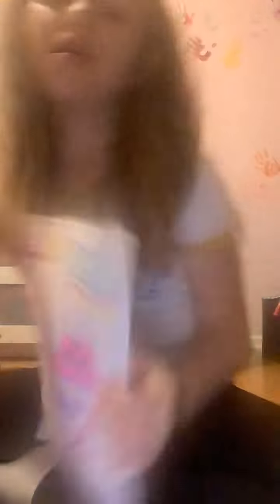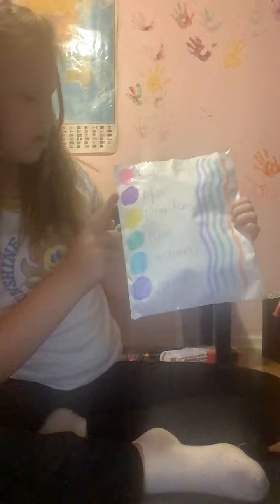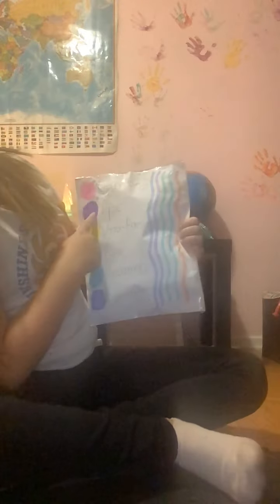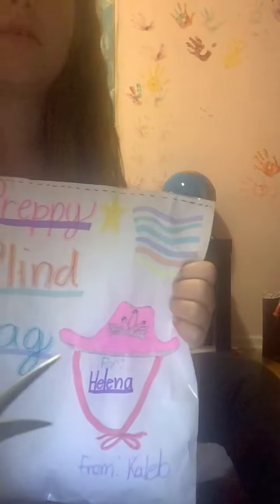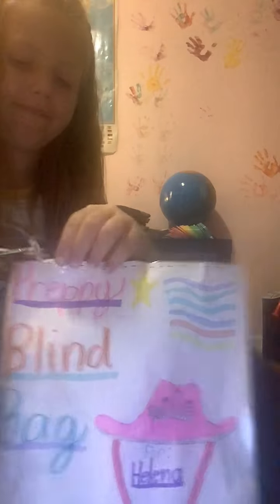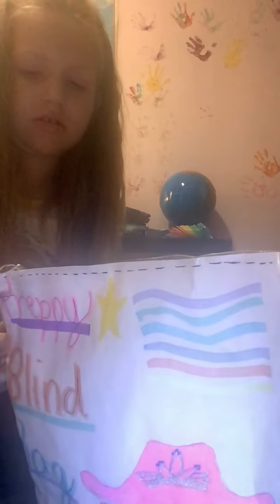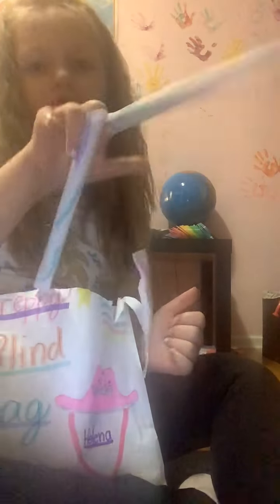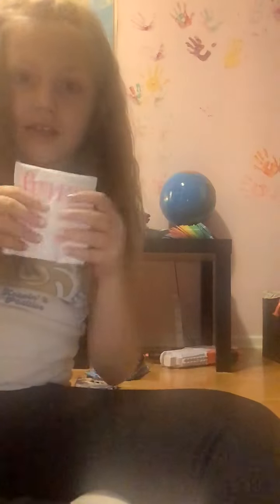Review of what I got in my preppy blind bag from my best friend Kaleb